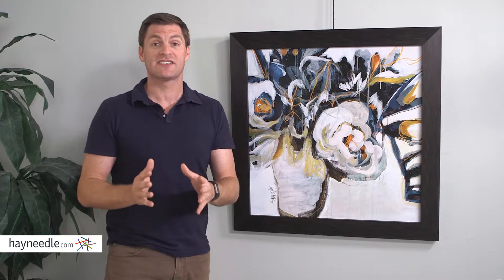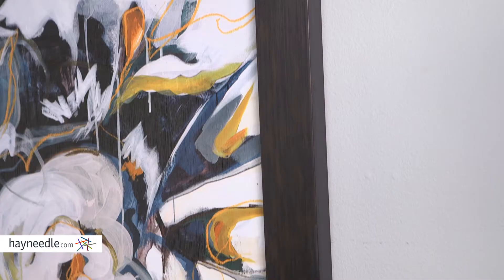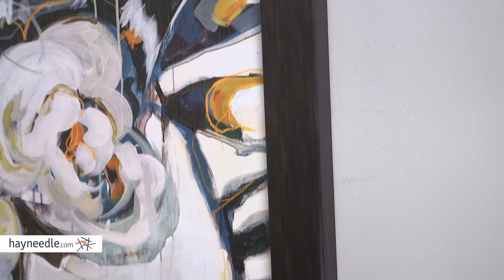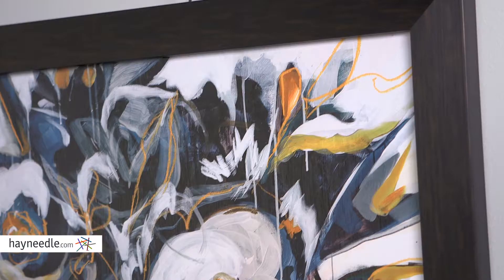Paragon Decor Nightingale Blooms Framed Wall Art - Product Review Video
For more details or to shop this Paragon Decor wall art visit Hayneedle

To view our full assortment of wall art, visit Hayneedle